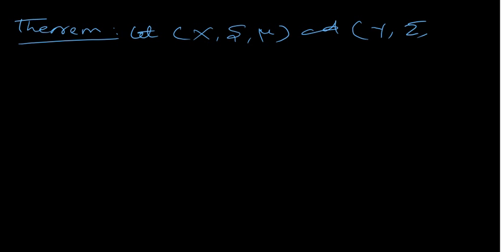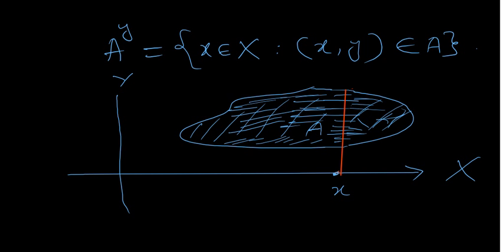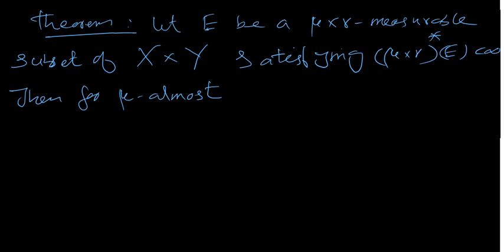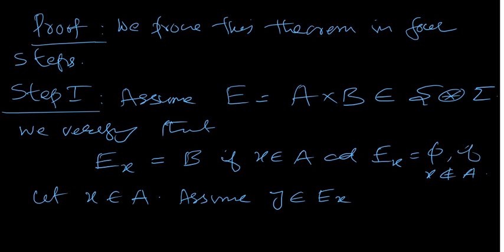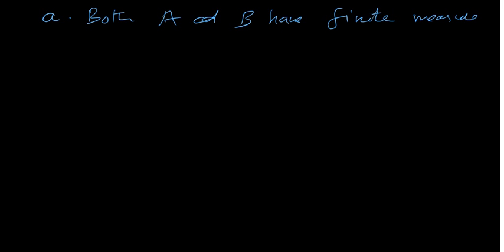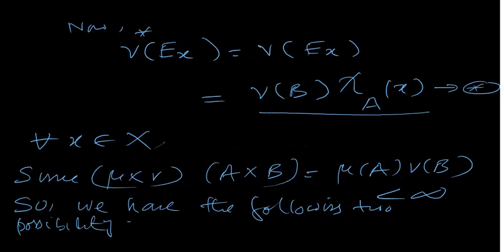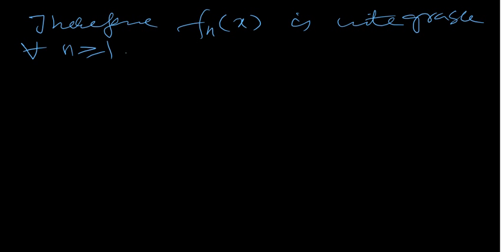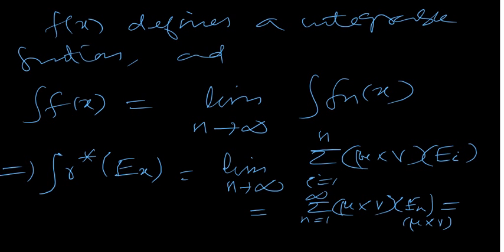Lecture 11 Product Measure